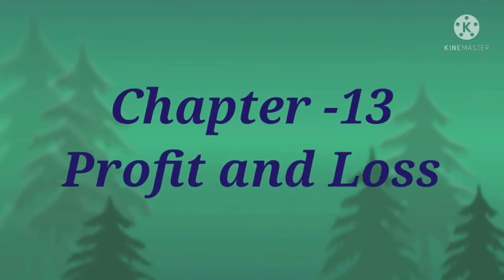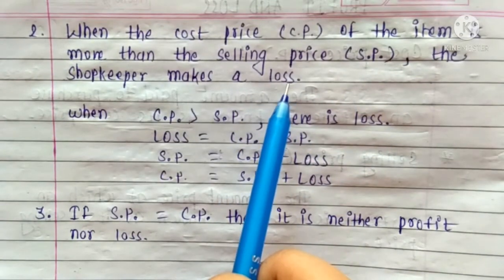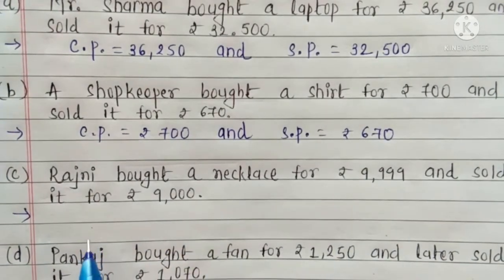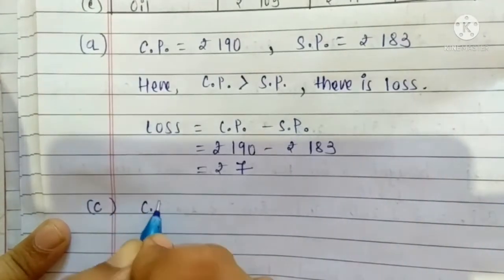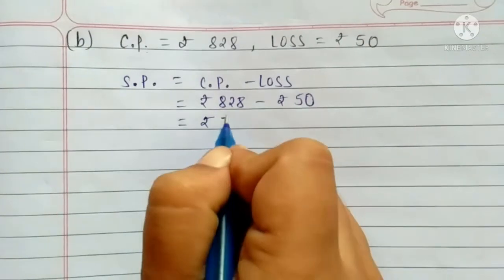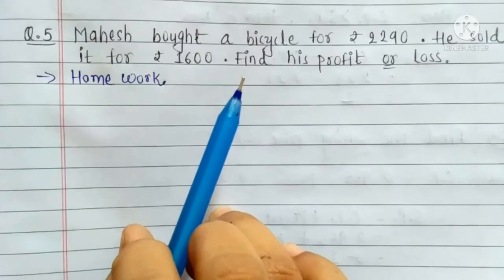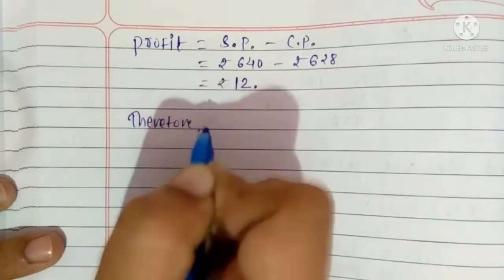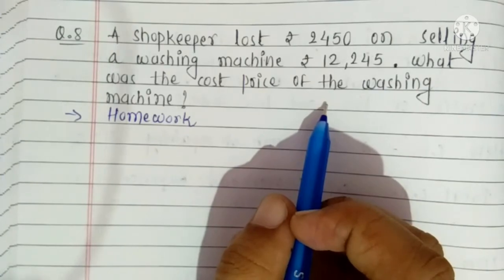STD 5 MATHS | CHAPTER-13 PROFIT AND LOSS